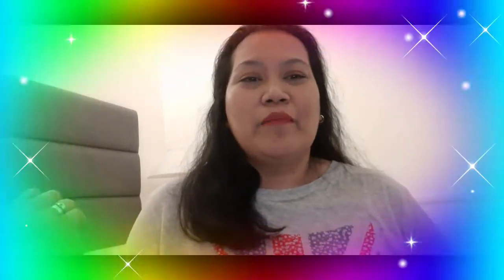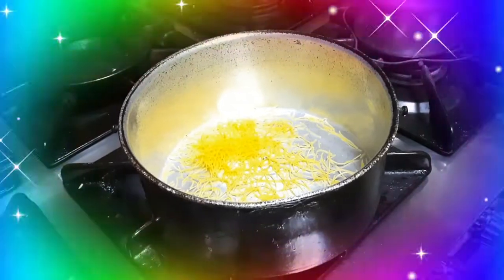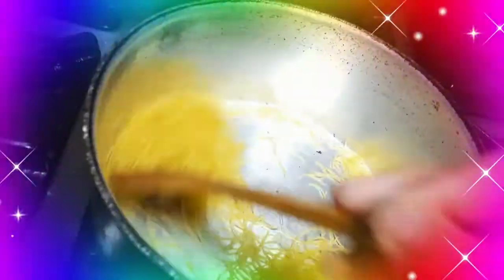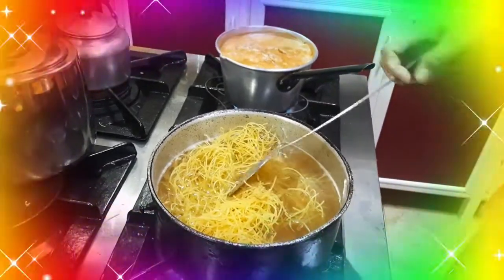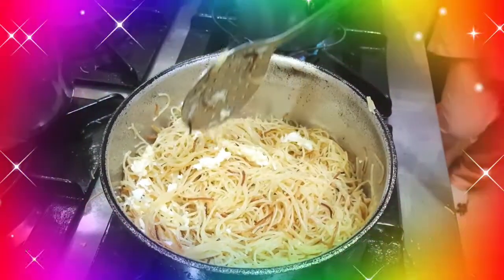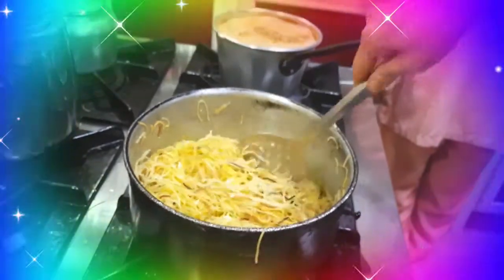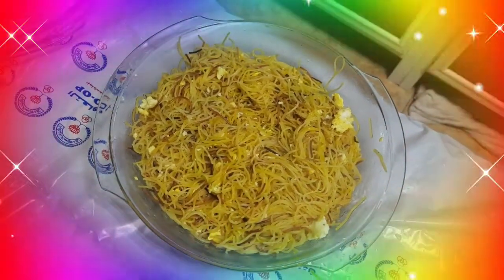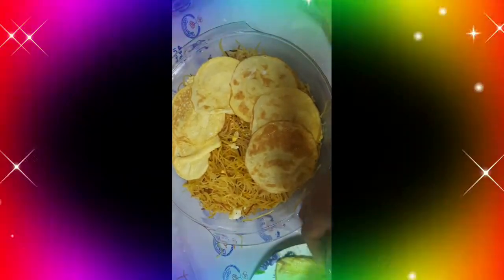How to make BALALEET Arabic breakfast recipe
BALALEET

RECIPE:
egg
sugar
saffron
vermicelli noodles